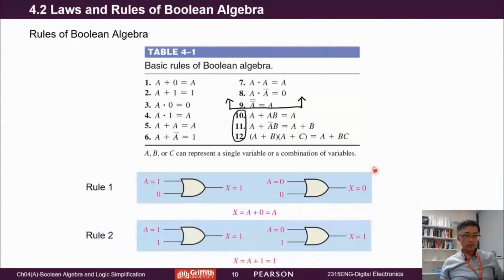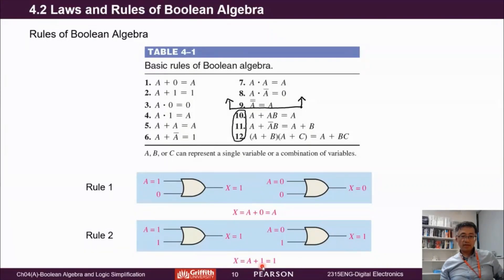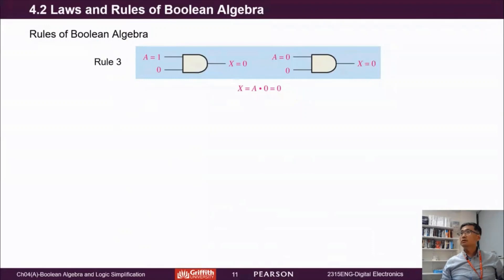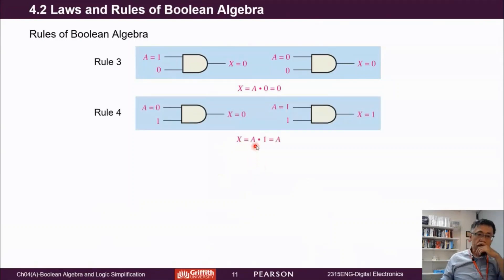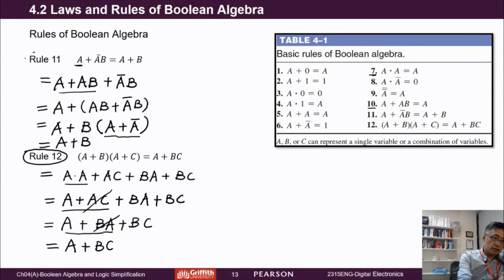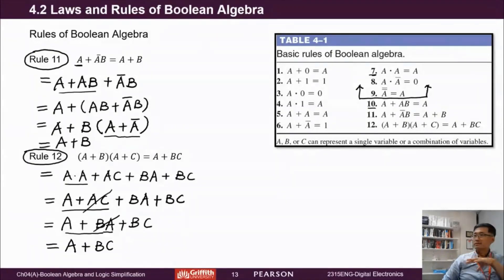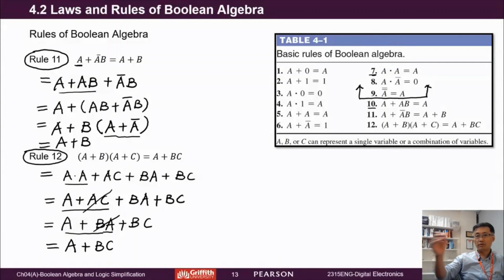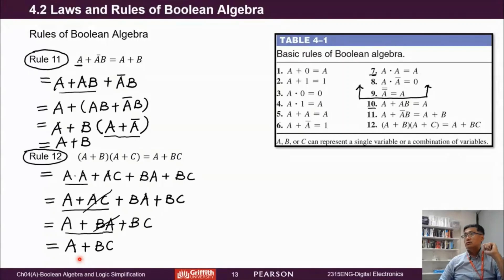12 Rules of Boolean Algebra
Online lecture clip for 12 Rules of Boolean Algebra.
Chapter4 in Digital Fundamentals by Floyd
Mini-lecture clips abstracted from online lecture recording in Digital Electronics course taught at Griffith University.

❑ 1854, George Boole published a work titled An Investigation of the Laws of Thought.
❑ Boolean algebra is the mathematics of digital logic.
❑ Boolean algebra is a convenient and systematic way of expressing and analyzing the
operation of logic circuits.